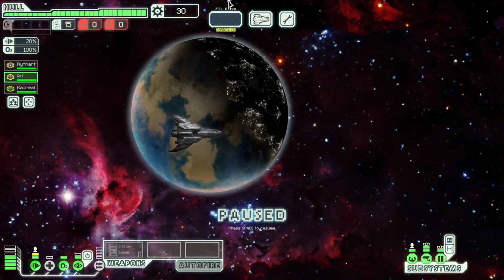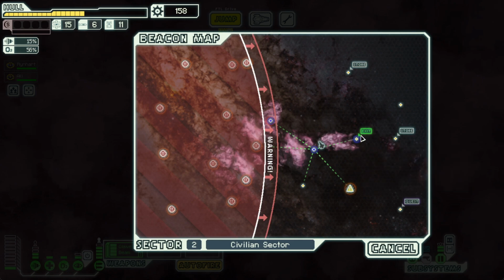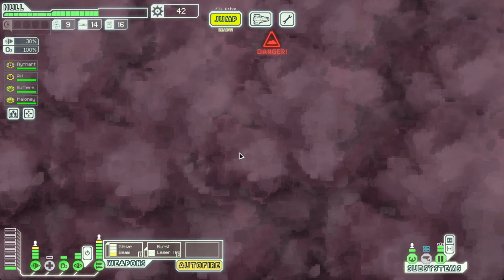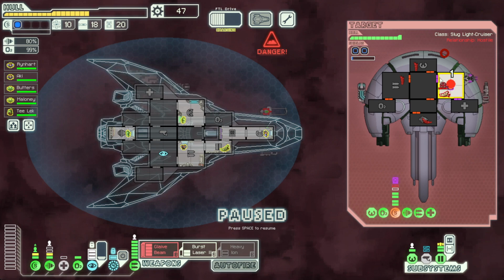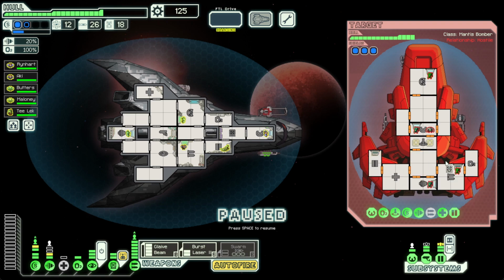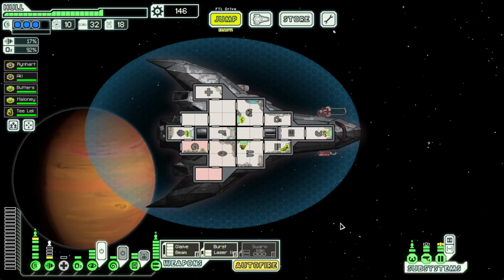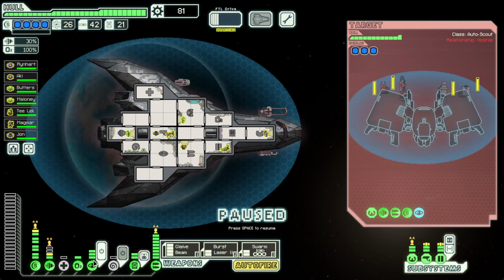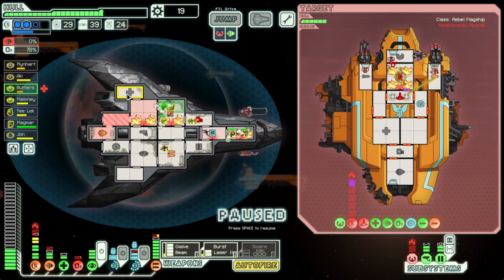Stealth B? More Like Stealth... Poopy! FTL - Advanced Edition (12)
Game: FTL - Faster than Light

One of the most positively rated games on Steam - Subset Games' FTL is a spaceship simulation roguelike-like that you almost certainly already know about. and if you don't, thank goodness you now do!

For Halloween, I thought we'd take a spin in the Kestrel B ship, a small orange vessel fit for the theme. This pumpkin carves others though rather than being carved itself!

This is a way, WAY longer video than I usually do, so supporting it would be greatly appreciated. You DO NOT want to know how long it took to render haha!